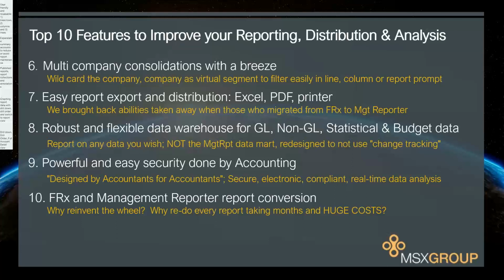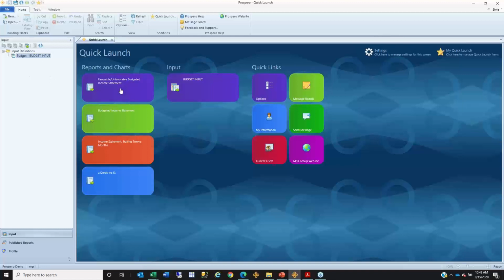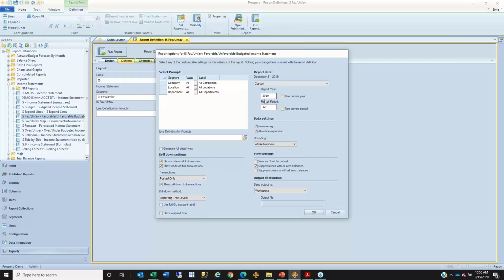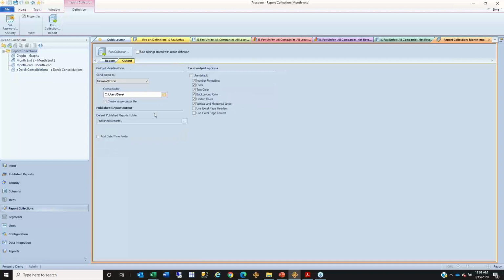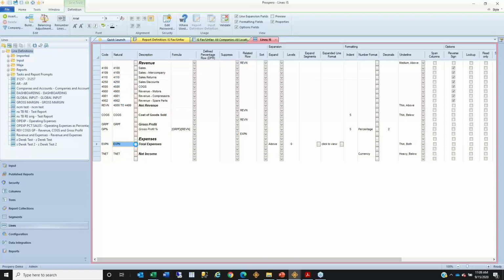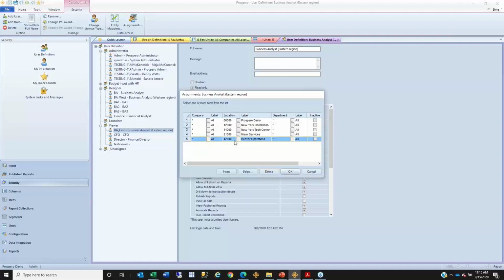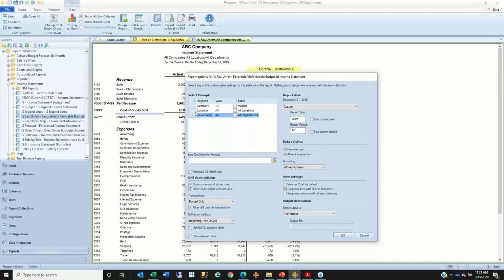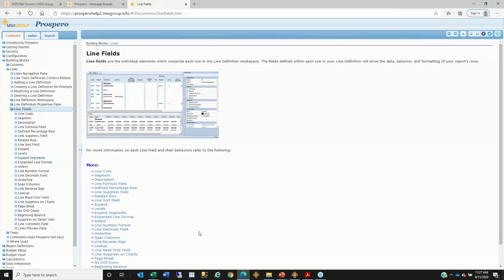MSX Group PROSPERO Reporting & Budgeting Software: Top 10 Features to Improve your Reporting Process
Derek Krebs reviews many features of Prospero that can be used to improve your financial reporting processes. Email Derek directly with any questions prior to this webinar.